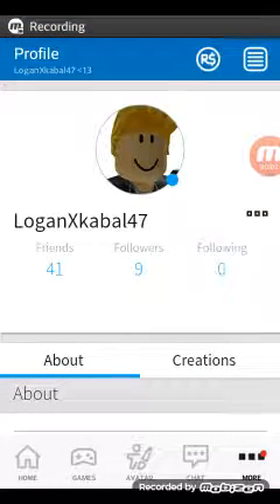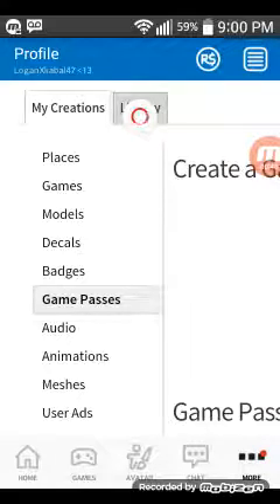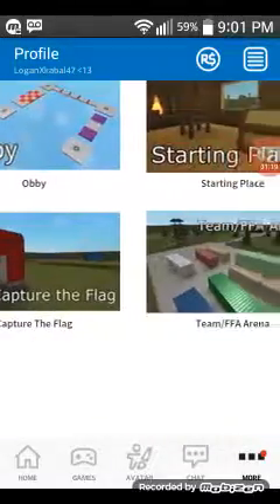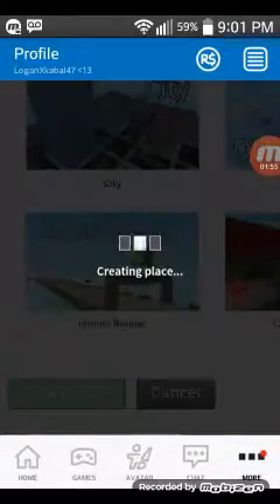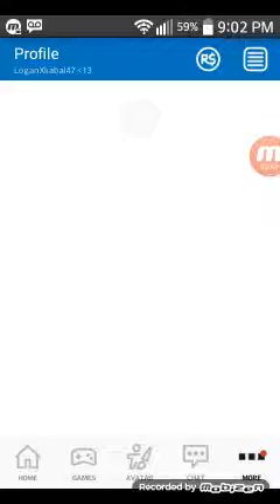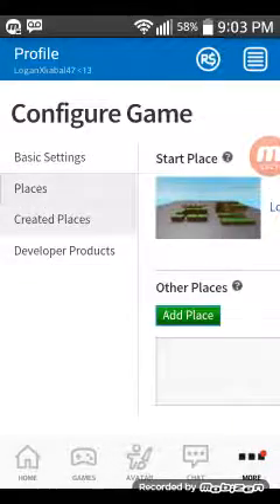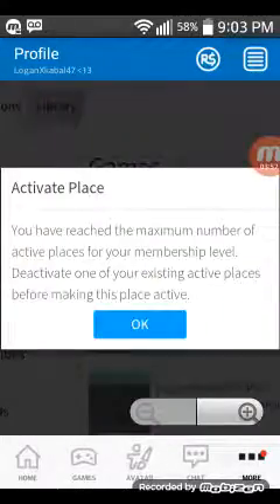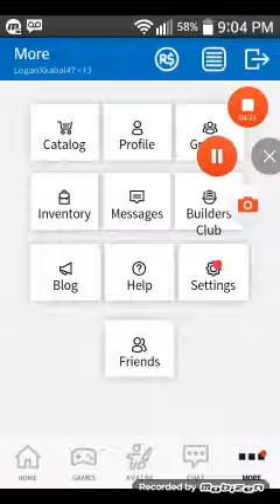How make your VERY own Roblox world.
Yes,yes,yes.☺☺☺